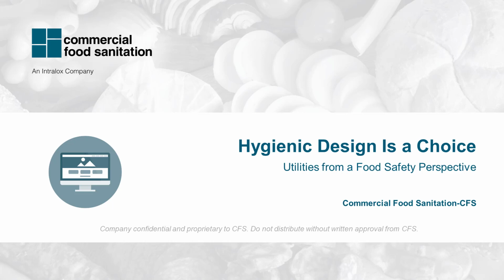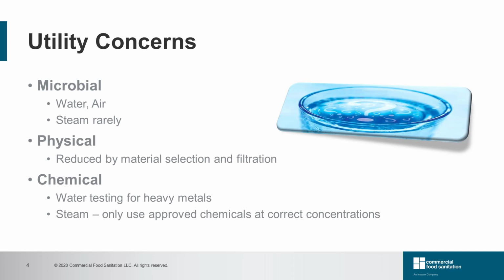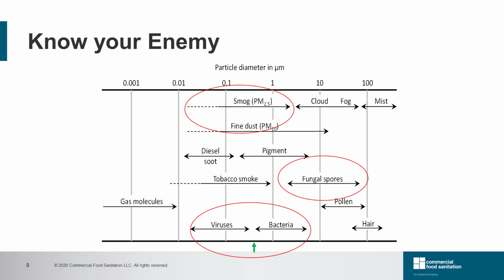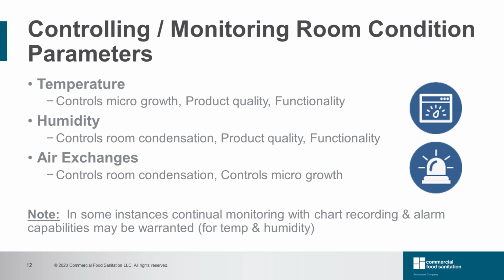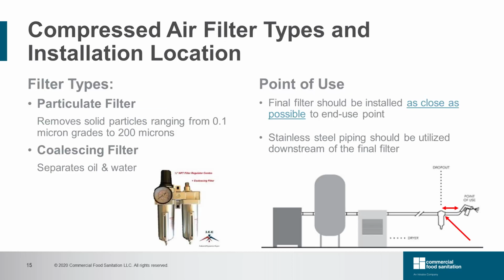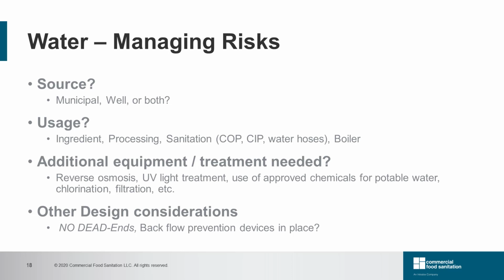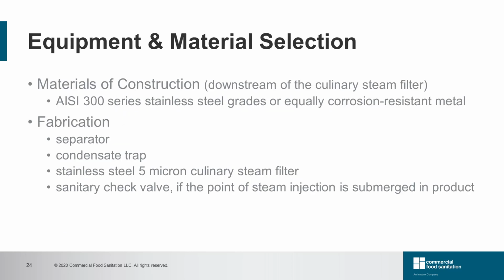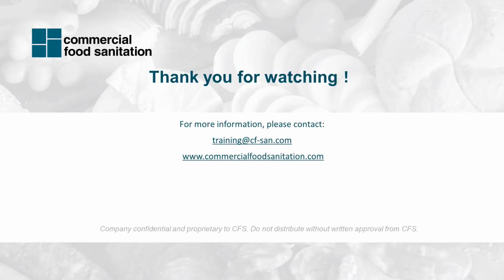3 - Utilities from a Food Safety Perspective